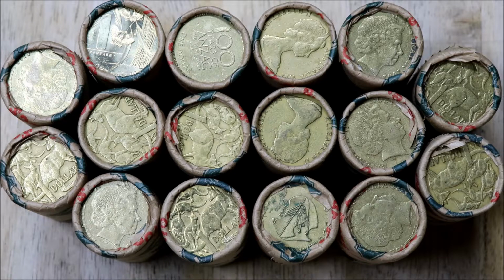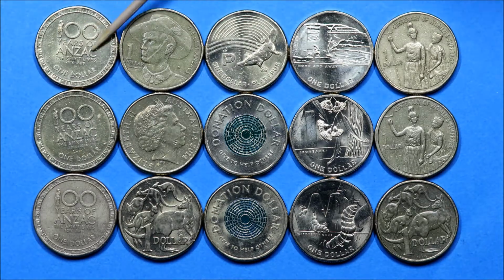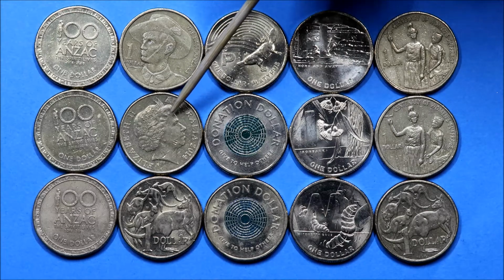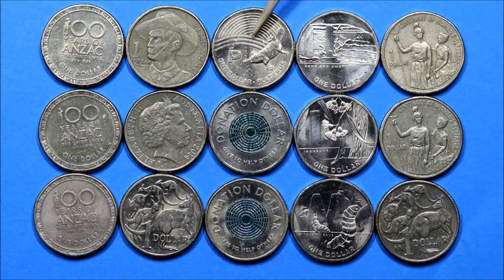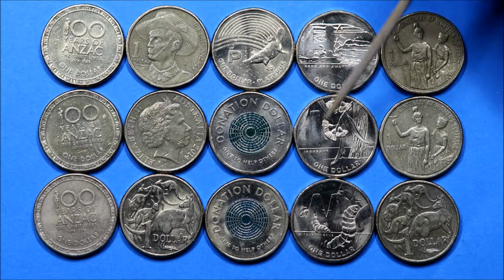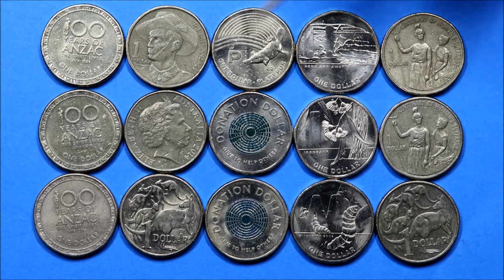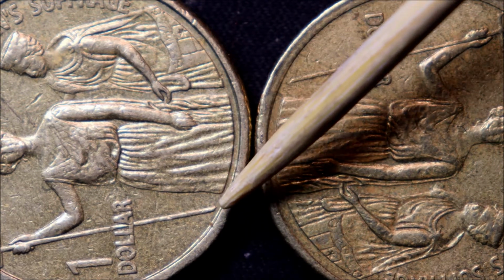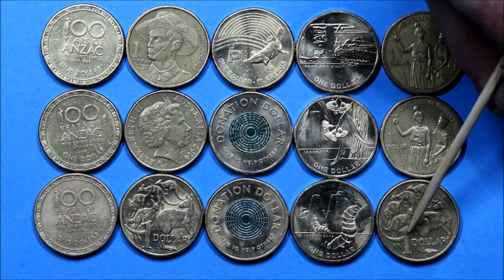2008 $1 #1 CUD -1999 $1 ANZACs 'C' mm -2019 $1 P Platypus Great Aussie Coin Hunt -: Howards' Video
Hi all
Today I'm Noodling Australian $1 Dollar coins
 I looked through:-
$320 of coins = $320/$1 = 320 coins.
           Total coins kept was 15 at a total face value of $15-
Nice Low Mint Variety and Error finds
3 close up videos 1999 ANZACs, 2003 $1 Designs & 2008 $1 CUD on #1
00:00 Coins I will be Noodling
00:36 Coin Find Review
01:40 1999 $1 ANZACs C mm
05:40 2003 $1 Varieties close up
08:20 2008 $1 #1 CUD

Massive Thank You to Everyone, Who Supports My Channels ☆😎😊👌👍👊👉

My Post Box address
Howard Finds
GPO Box 2529
Taylors Lakes 3038
Victoria, Australia

Est 2014 on YouTube with over 24 years of searching Australian Pre-Decimal and Decimal Coins, Notes, Silvers, Gold Tokens, Stamps, Cars, models, trinkets, Game cards, all Woolworths and Coles toys and Tons more you name it I've Sold it. An eBay seller for 18 years.
My Motto for 24 yrs: " There's Money, in Money "
I Search Coins most days to look and find only the Best of what I call the Money Coins.
These $$$ finds are mostly Errors and Varieties this is all depending on the Coin, then NIFCs / Low mints/ Interesting Keepers. All covered in My Vast Range of Videos.
Also  on a smaller scale some coverage of International Countries currencies, Silver, Gold, Notes, Tokens. Medallions, Rounds, Au Pre-Decimals +more when I can.
Worth watching All of my videos. They all have something different that I have found, bought or was donated.
No matter if your new or old to Numismatics, My Videos are far quicker to understand with a Show and Tell of the item shown. Far better than any book, especially the 1's with too much or too little text and none to minimal pictures, these books/mags can be very hard to understand as to "what's the Cause",  "where to look and what am I looking for/at? ". I cover all that and more.
Always share Knowledge, You will find all Mine in My Huge range of Videos.
Watch & Learn Australian Numismatics.
☆  Australian Based YouTubers, can get 5% or more Off items I have on ebay, but Only if you buy privately.
See My Posts too. Sorry I don't sell or post to international addresses.
Why not checkout my 100's of other Coin Videos 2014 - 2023👍
Thank You All  👏👌😎 😊 👊👍 Cheers, Howard